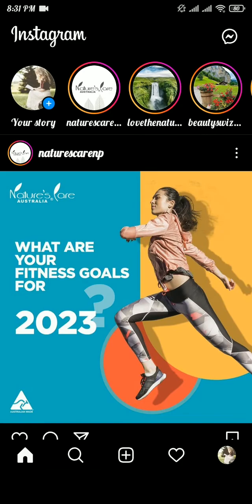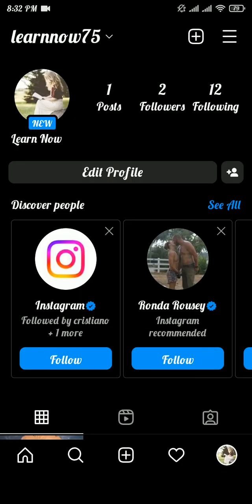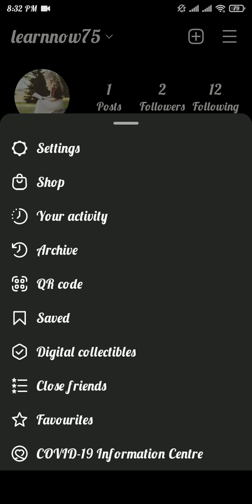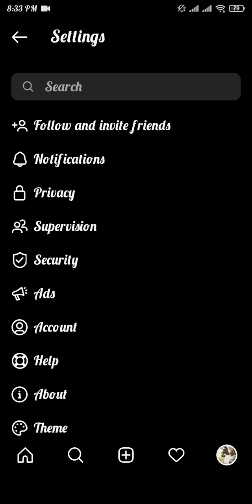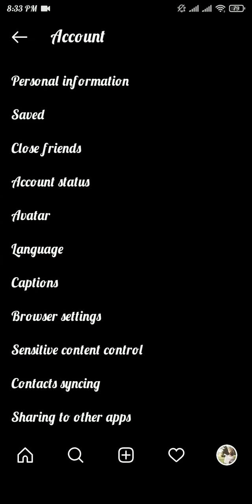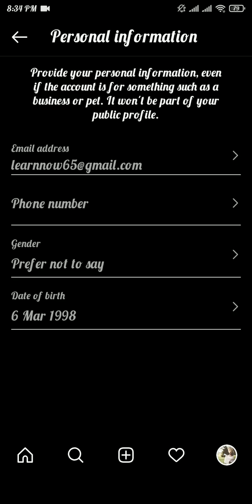How to Change Your Email On Instagram (2023)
Learn how to change email on Instagram.